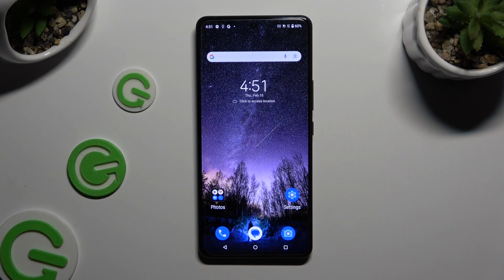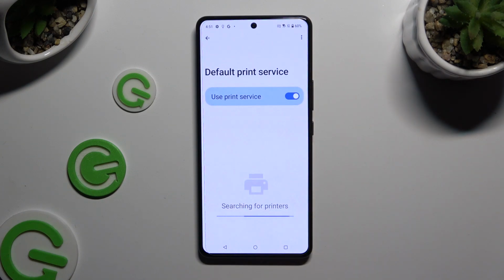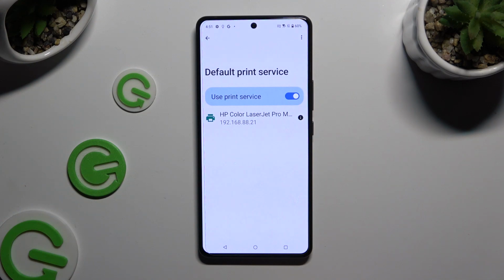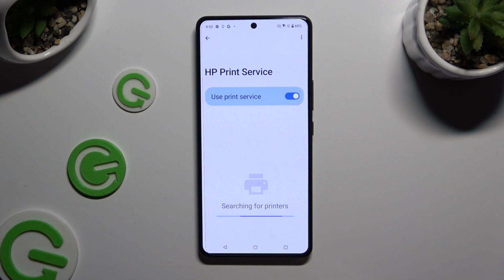How to Connect Printer on ASUS ROG Phone 8 Pro?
Find out more about ASUS ROG Phone 8 Pro
In this tutorial, users will learn how to connect an ASUS ROG Phone 8 Pro smartphone to a printer, enabling them to print documents and photos directly. You can connect the ASUS ROG Phone 8 Pro to a compatible printer via Bluetooth, Wi-Fi, and USB. Users of ASUS ROG Phone 8 Pro can set up and utilize their devices to efficiently print documents by following the tutorial's instructions and troubleshooting tips.

How can I connect a printer to my ASUS ROG Phone 8 Pro smartphone?
What are the different methods available for connecting a printer to the ASUS ROG Phone 8 Pro?
Does my printer need to have specific compatibility requirements to connect to my ASUS ROG Phone 8 Pro?
Can I connect to a printer wirelessly using Wi-Fi or Bluetooth on my ASUS ROG Phone 8 Pro?
Are there any apps or software needed to facilitate printing from my ASUS ROG Phone 8 Pro?